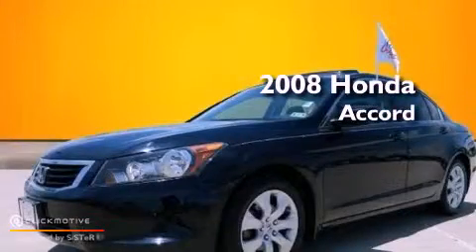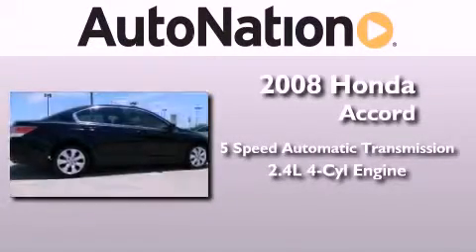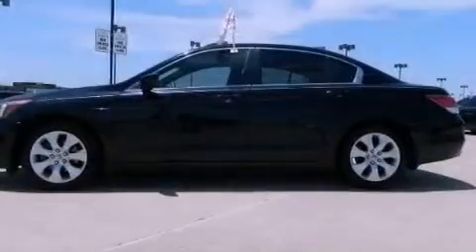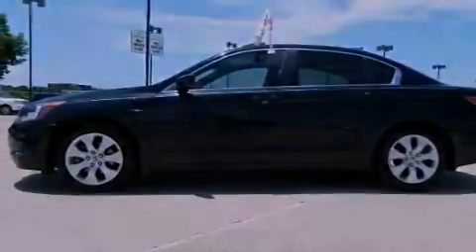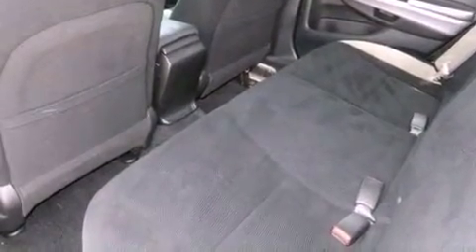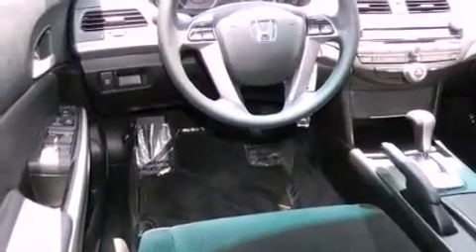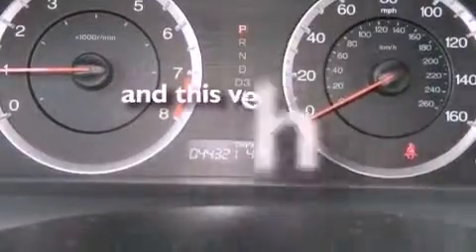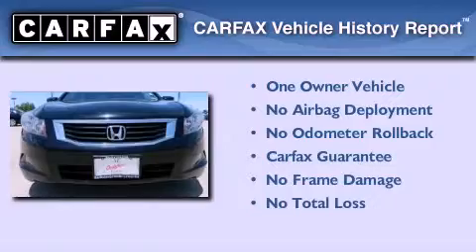Used 2008 Honda Accord Sdn Corpus Christi TX 78415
We are proud to present this 2008 Honda Accord Sdn .

 We have been honored to serve the Corpus Christi TX area , we promise that your experience at our dealership will exceed your expectations !

 Year : 2008
 Make : Honda
 Model : Accord Sdn
 Engine : Gas I4 2.4L/144
 Trans . : Automatic
 Exterior : Nighthawk Black Pearl
 Miles : 44,321
 Interior : Black

 6702 South Padre Island Drive